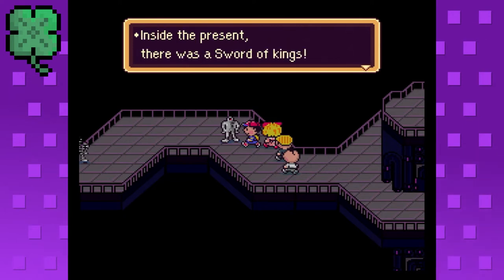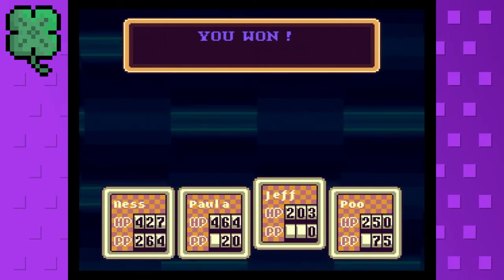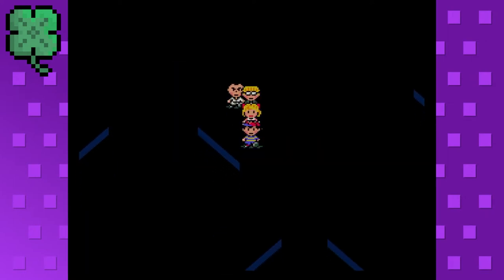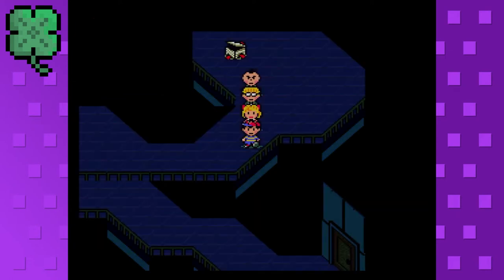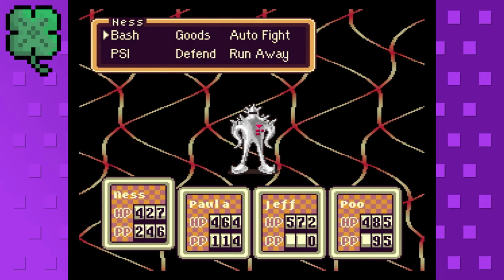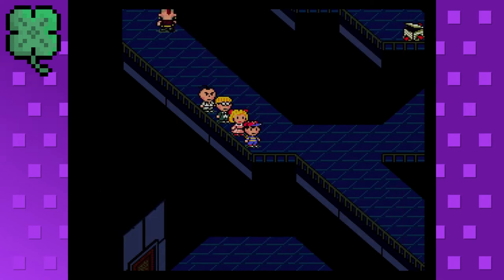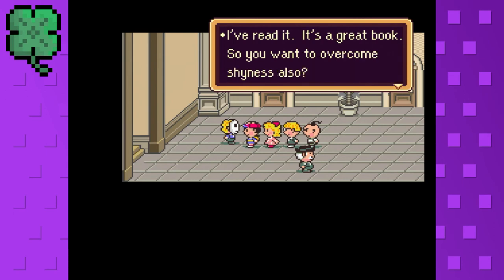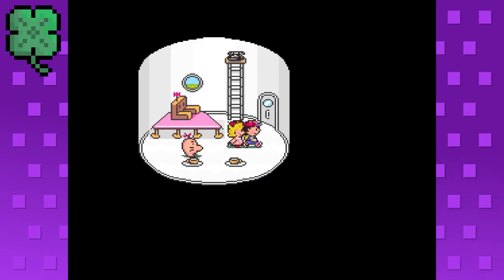EarthBound | EP55 | 🗿 Overcoming Stonehenge... and Shyness 📚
We’re beneath Stonehenge in Giygas’ cronies’ base, and we’re starting out this episode strong by getting Poo’s ULTIMATE WEAPON!!! That’s right! We’ve got the Sword of Kings! BEND THE KNEE!!! Continuing on through the base, we’re fighting a lot of beep boops 🤖 and aliums 🛸. THEY’RE ALL OVER THE PLACE!!! But what’s this? We happened upon a room filled with scientific testing equipment! AND WHAT’S THIS?!?! All of our friends are being stored in these water tanks for testing!!! What the heck is going on here?! Let’s take out the Starman Deluxe and see if we can learn what is happening!

Please let me know in the description what games you would like me to play! It helps so much!

Tweet at me: @GamingwikClover